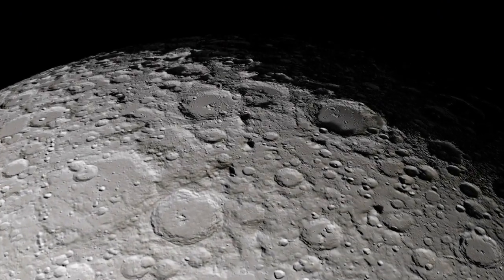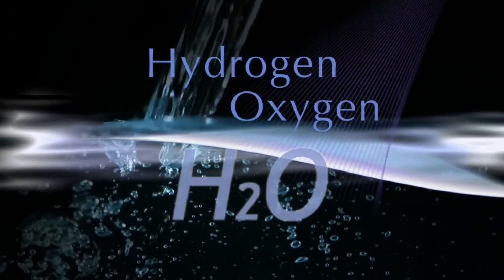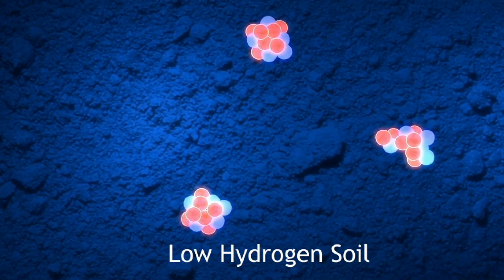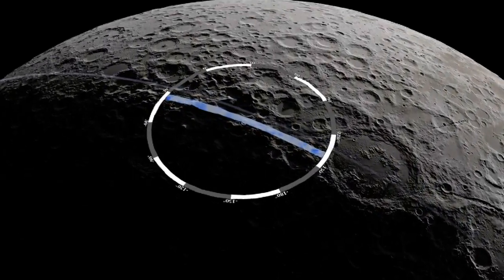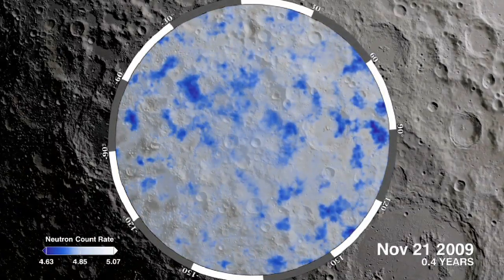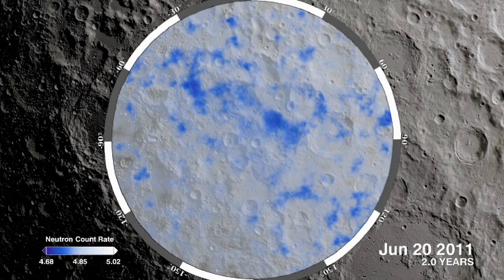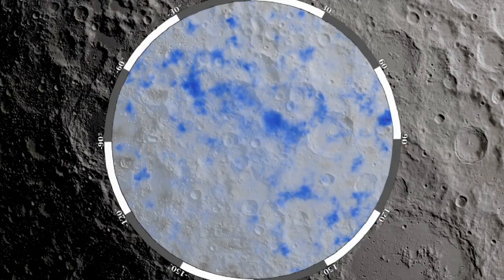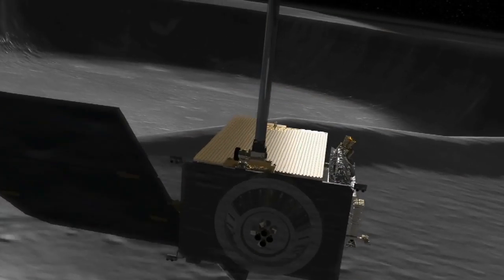Agua en la Luna, nuevas evidencias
Desde la década de 1960, los científicos han sospechado que el agua congelada podría sobrevivir en los cráteres helados de los polos de la Luna. Mientras que las misiones lunares anteriores han detectado indicios de agua en la Luna, los nuevos datos del Orbitador de Reconocimiento Lunar (Lunar Reconnaissance Orbiter - LRO) señalan áreas cercanas al polo sur donde es probable que exista agua.

La clave de este descubrimiento es el hidrógeno, el ingrediente principal en el agua: El LRO utiliza su Lunar Exploration Neutron Detector o LEND, para medir la cantidad de hidrógeno atrapado dentro del suelo lunar. Mediante la combinación de datos del LEND durante años, los científicos ven la creciente evidencia de áreas ricas en hidrógeno cerca del polo sur de la Luna, lo que sugiere fuertemente la presencia de agua congelada.

Saber más: El agua en la Luna y su procedencia, nuevas evidencias